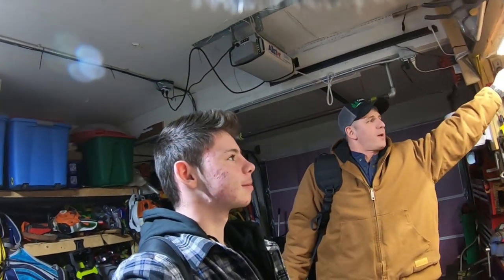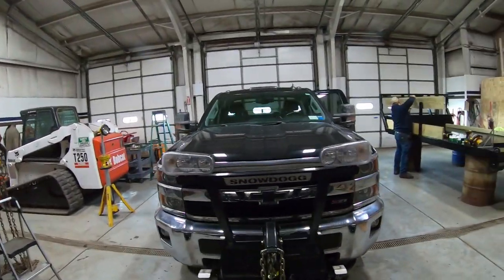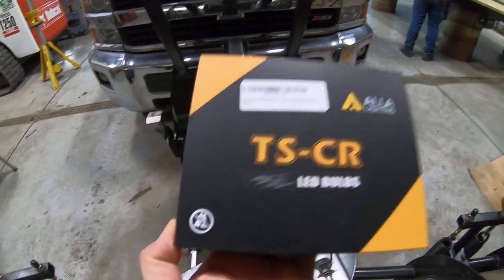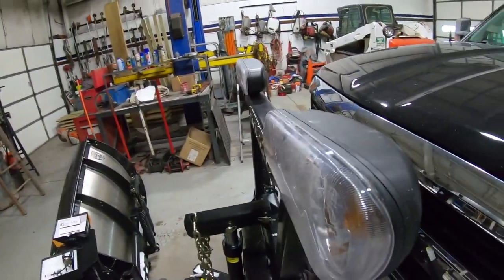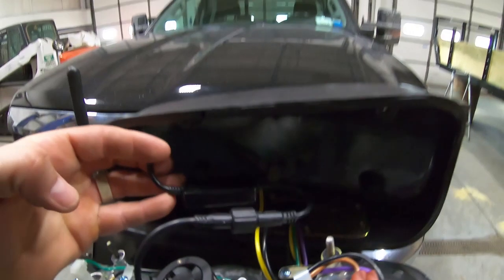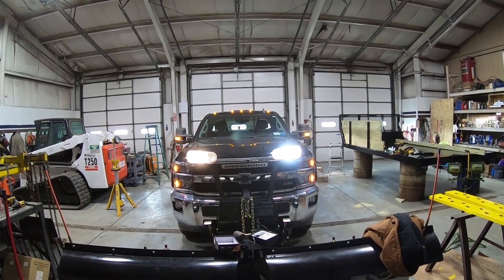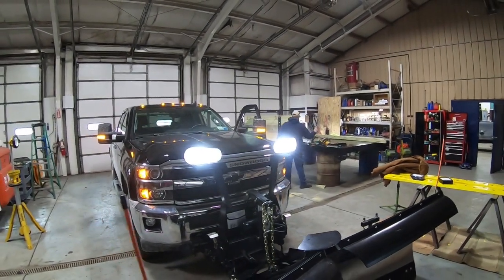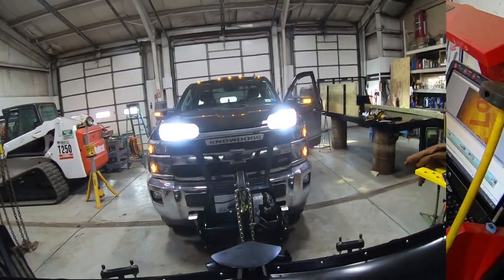LED plow light upgrade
The cheaper way to upgrade your plow lights!!

LED Lights: